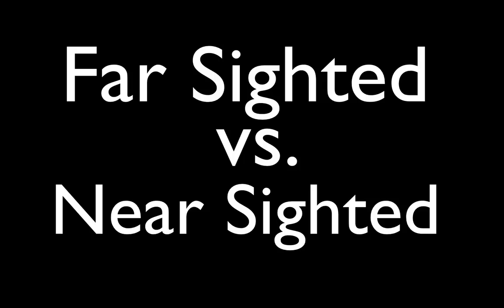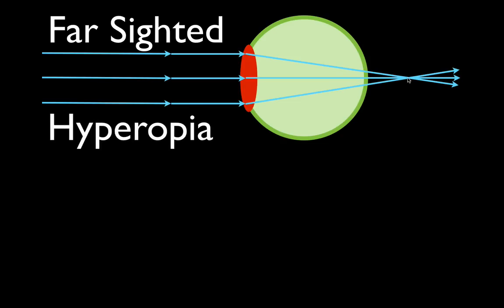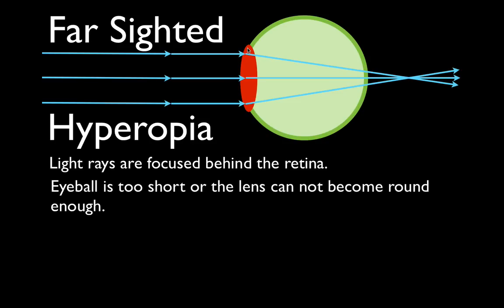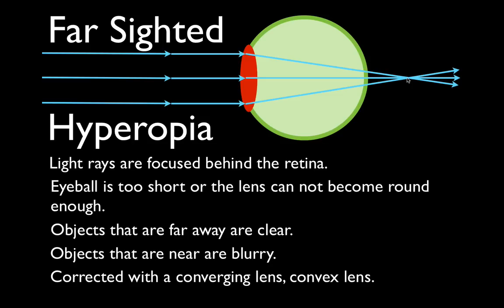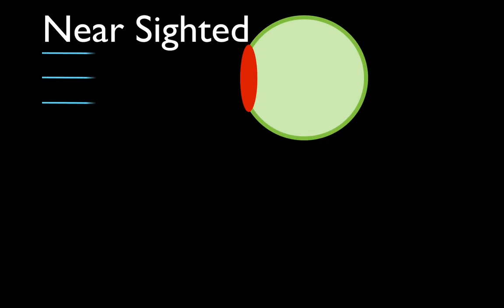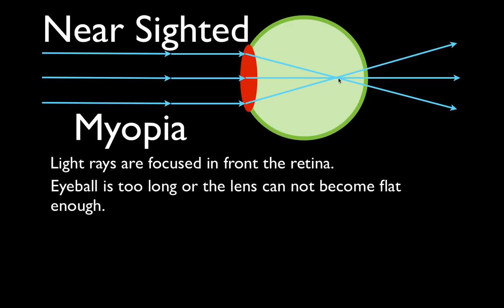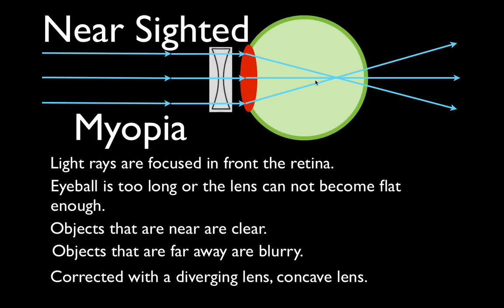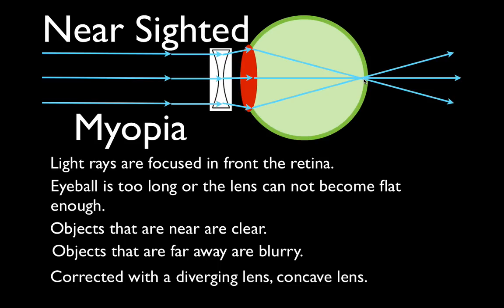Farsighteness vs. Nearsightedness, An Explanation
In this video Mr. Swarthout goes over the difference between farsightedness and nearsightedness.  Included is a description of why this vision problem occurs, what can and cannot be seen, the types of lenses used for vision correction and how the lenses change the path of the light rays entering the eye.
You can a listing of all my videos from my